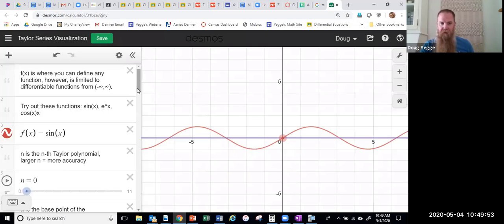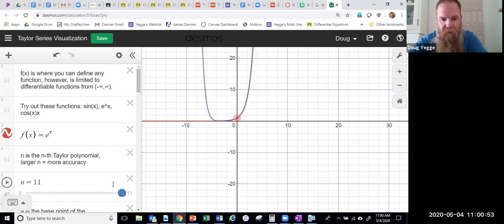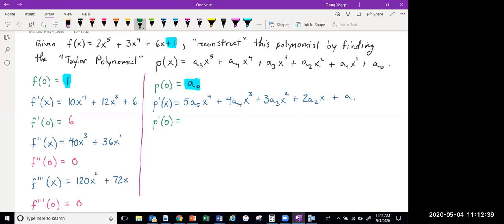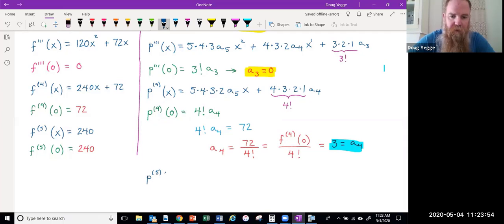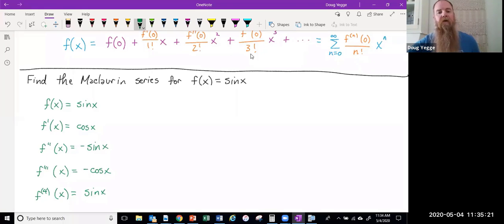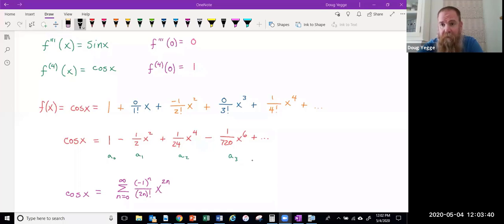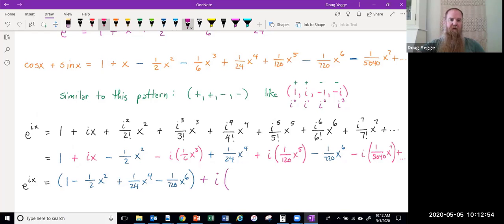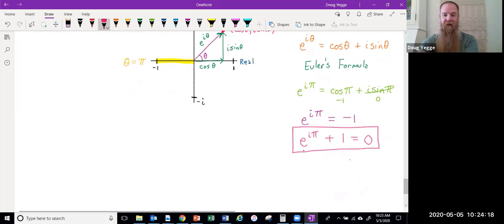Taylor and Maclaurin Series